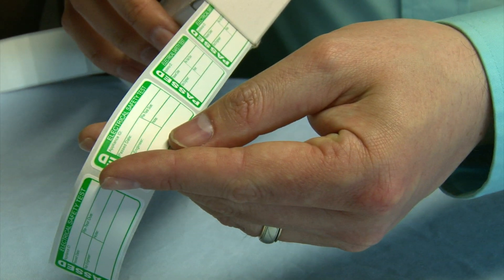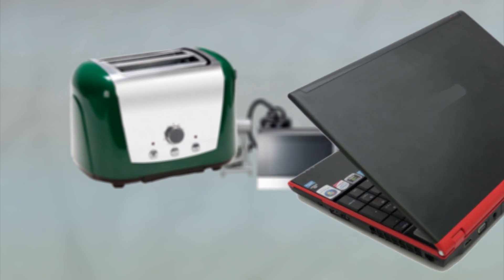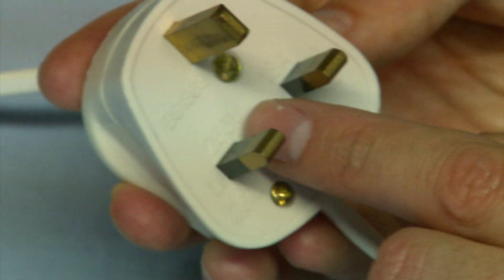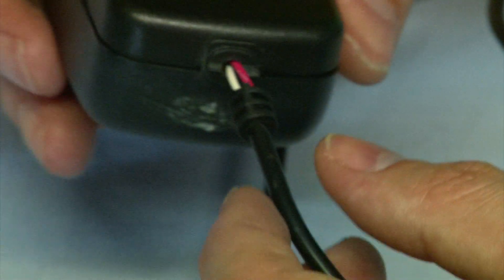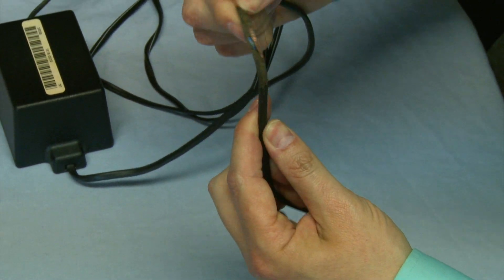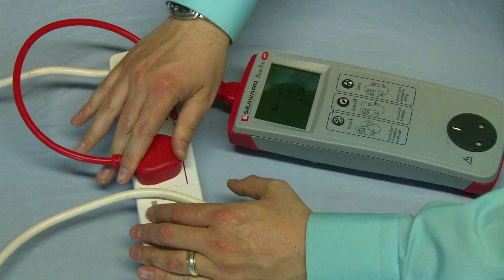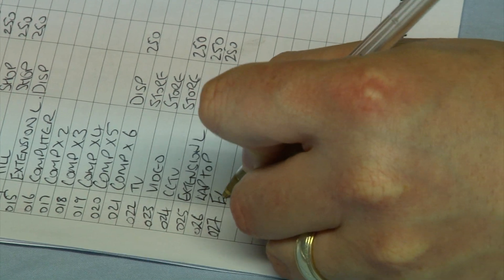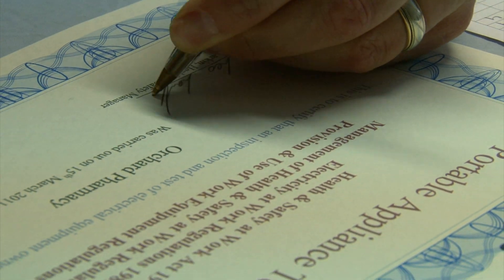PAT Testing Electrical Equipment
How to carry out visual and PAT testing on your electrical appliances in the workplace.